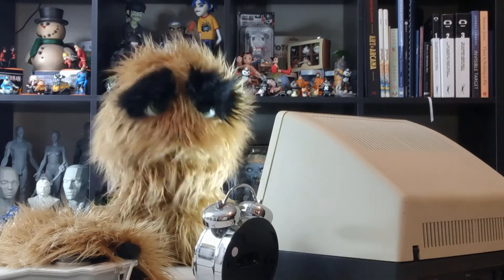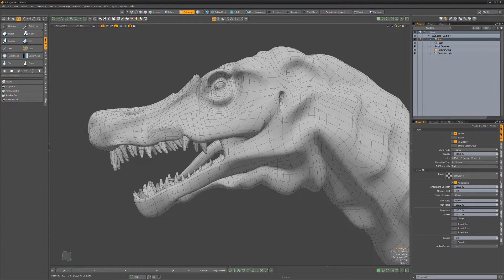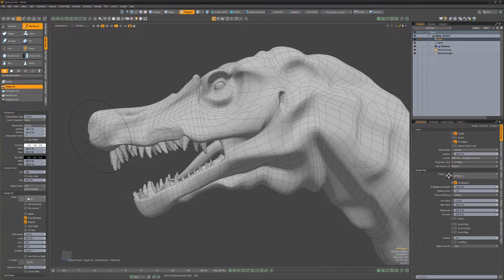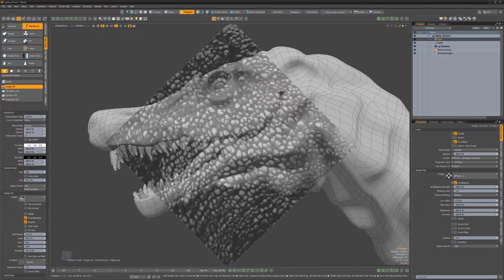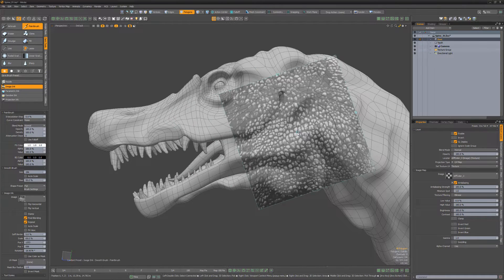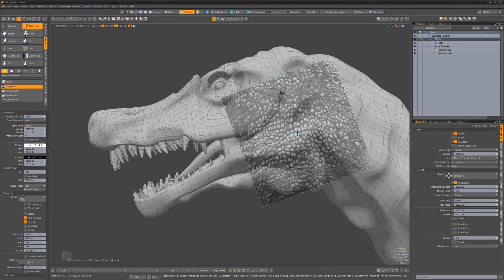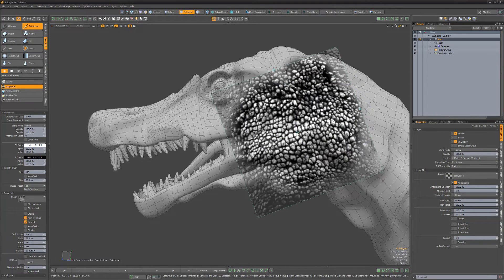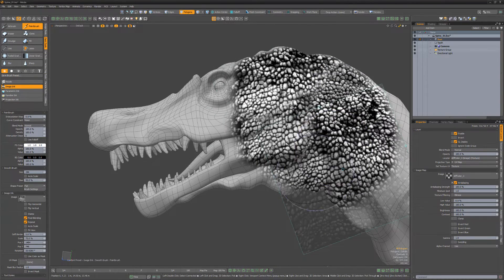MODO | Image Ink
This video shares a quick introduction to the Image Ink function in Modo, which enables you to place an image in the viewport and paint and sculpt through it.